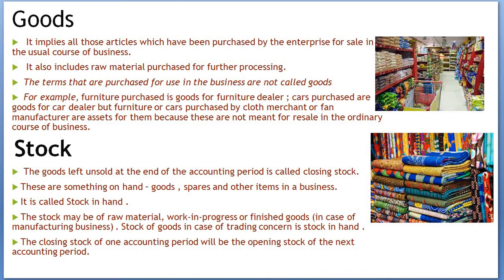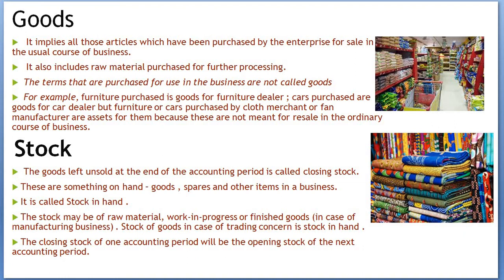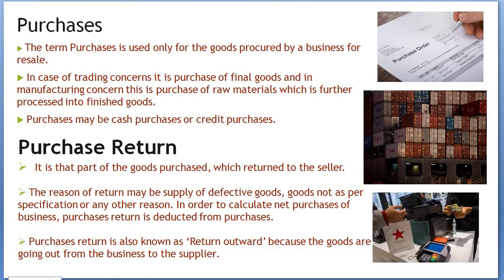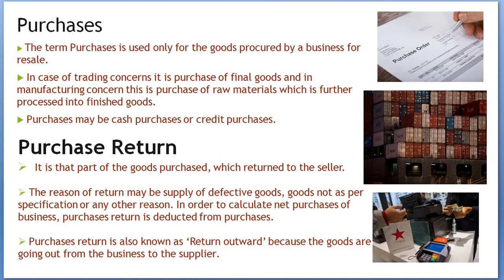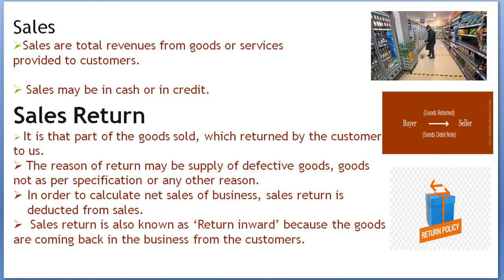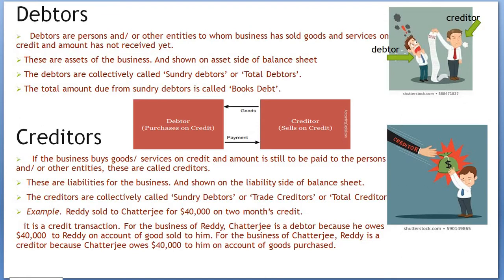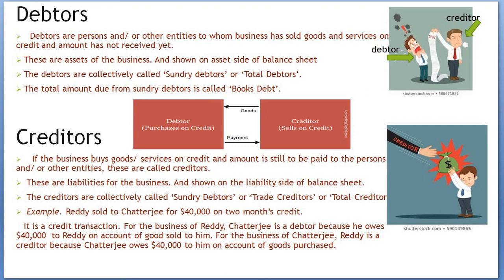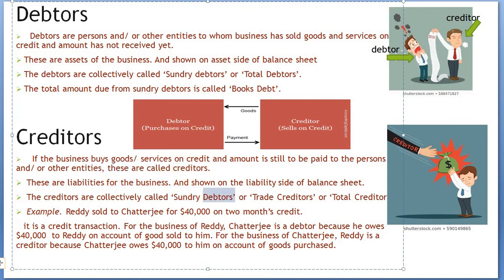Class- XI commerce Subject- Accountancy Topic - Basic accounting terms (4)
By - Ritu Jindal